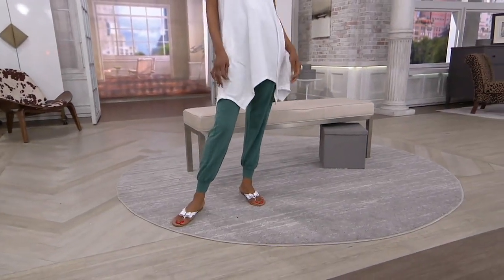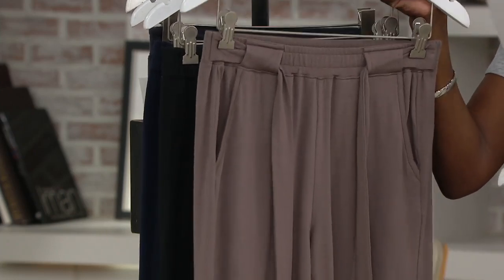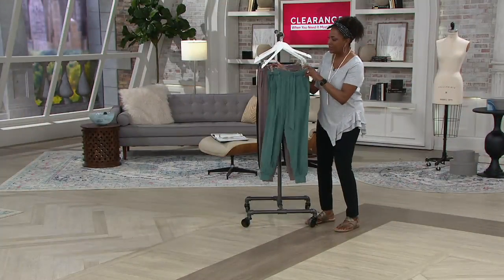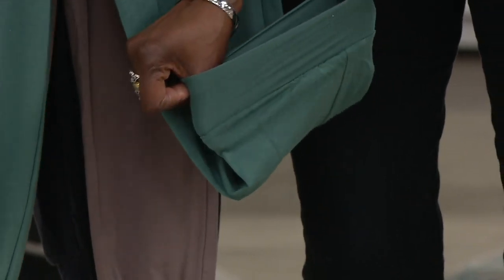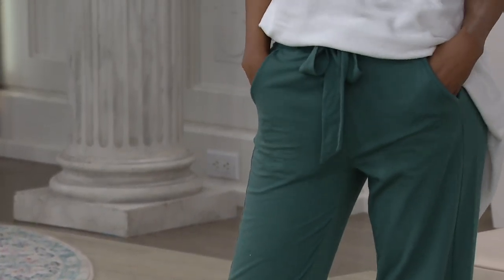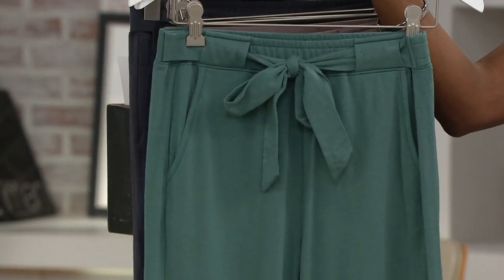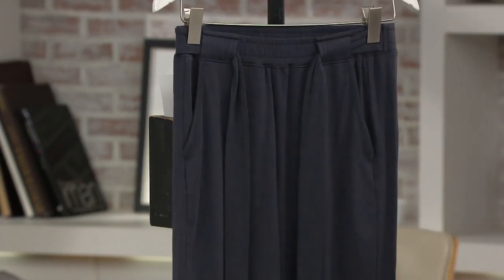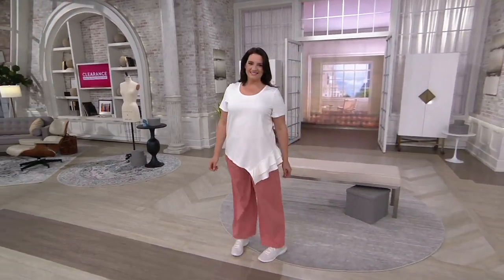AnyBody Cozy Knit Jogger Pants w/ Tie Waist on QVC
AnyBody Cozy Knit Jogger Pants w/ Tie Waist